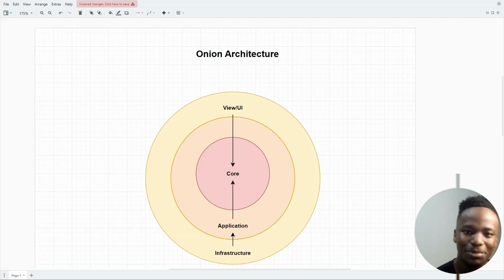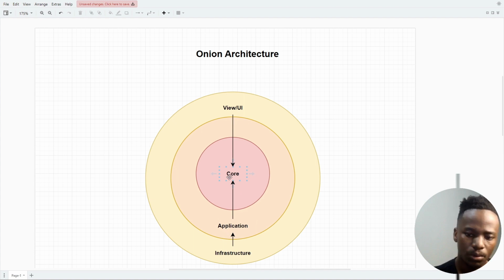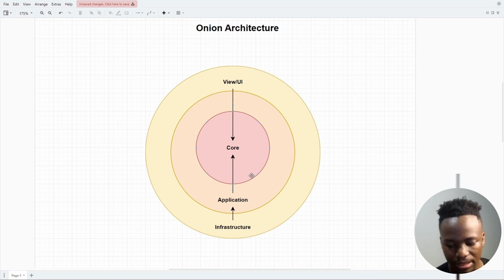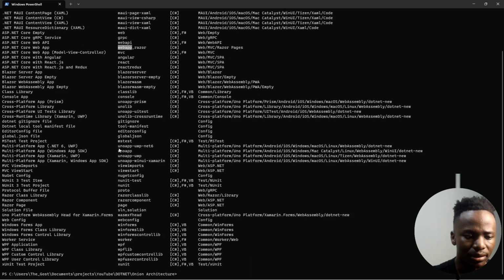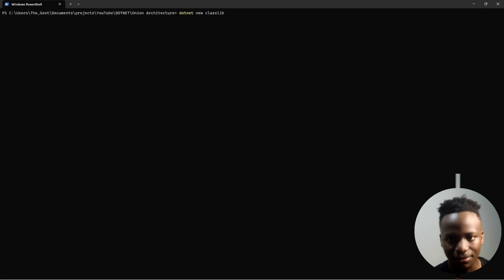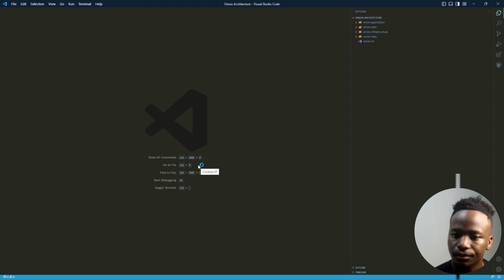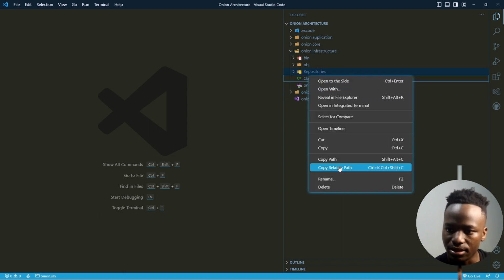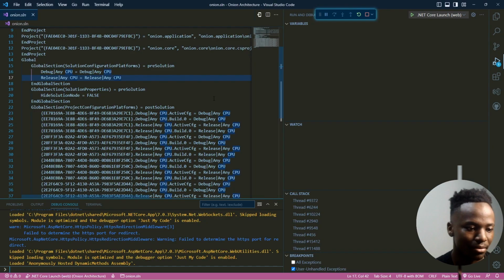Onion Architecture with .Net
On this video will be dealing with onion architecture which is being used by many developers to make production maintainable. This video contains brief of what the architecture is about and how to implement it using vs code.